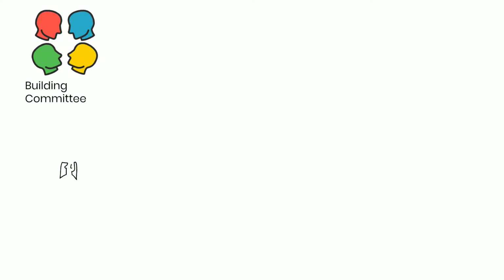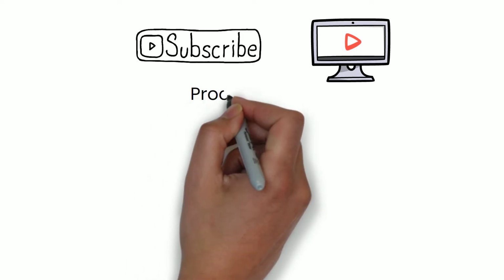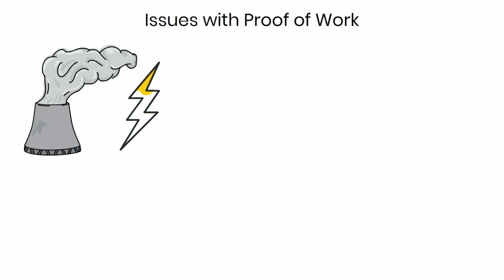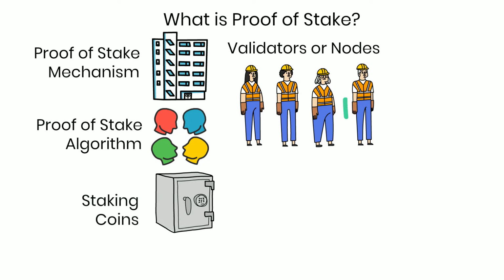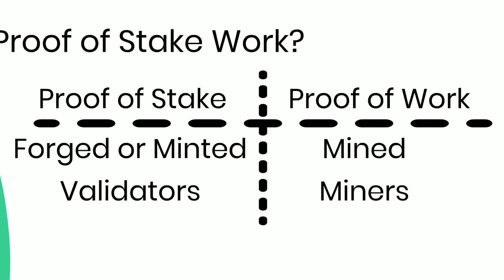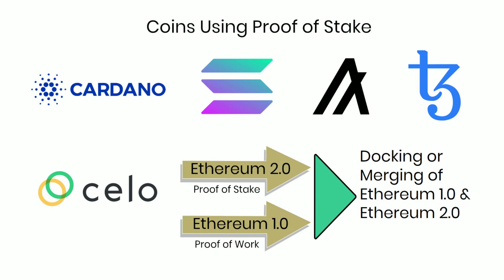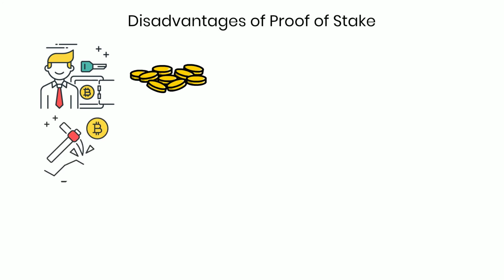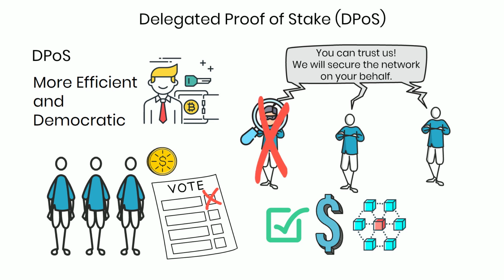What is Proof of Stake? How it Works? Explained for Beginners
Proof of Stake is exciting because it allows people like us to earn passive income!

In today's video, we will be learning about
What is Proof of Stake?
The Advantages of Proof of Stake
The Disadvantages of Proof of Stake
Delegated Proof of Stake

We bring you the latest NFTs updates from the NFT verse, covering non-fungible assets, GameFi and digital assets in the crypto space and metaverse.

Blockchain? Bitcoin? Cryptocurrency? Non Fungible Token? Decentralized Finance (DeFi)?

These buzzwords can be confusing, watch our videos so you can navigate your way in the cryptocurrency market.

Not only that, we will also cover crypto collectibles and crypto news.

So follow us for more crypto updates and NFT news today!

❤️  Your kind support means a lot, feel free to buy us a cup of coffee: